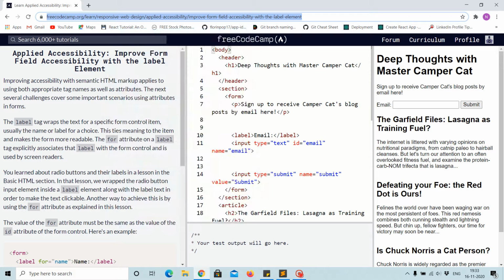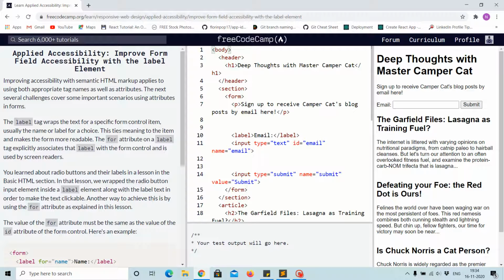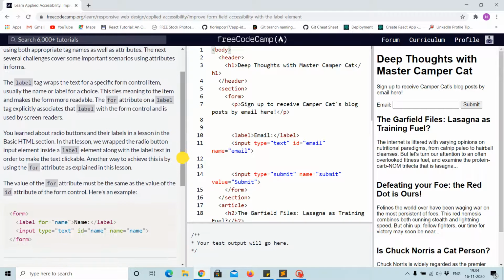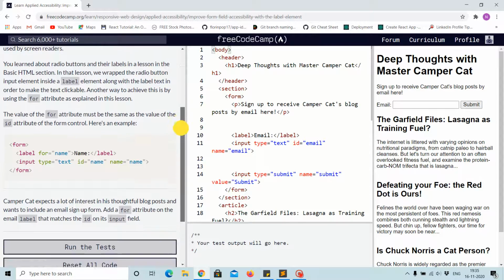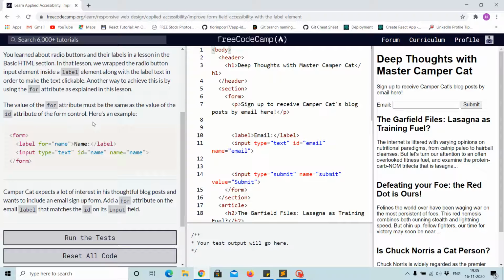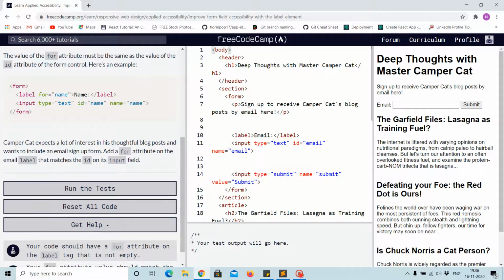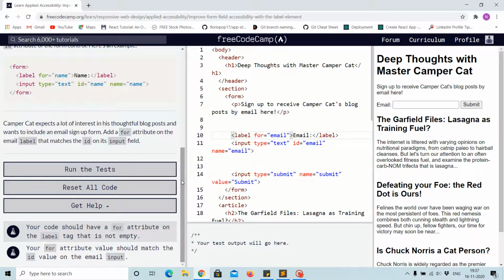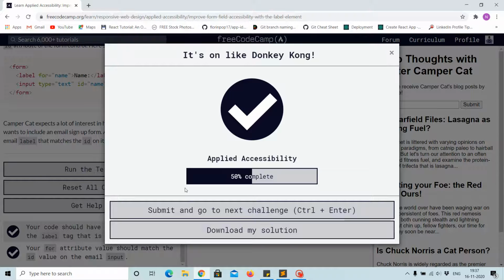Tutorial 11 - increasing accessibility using label in form field - free code camp (Explained)